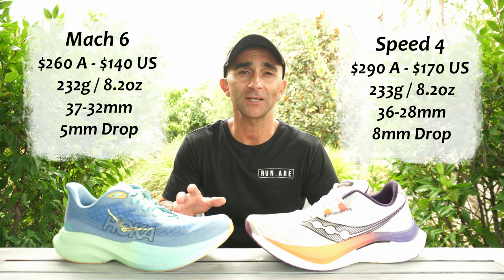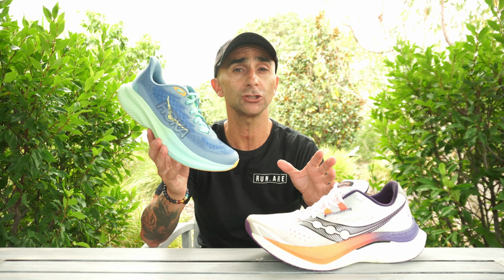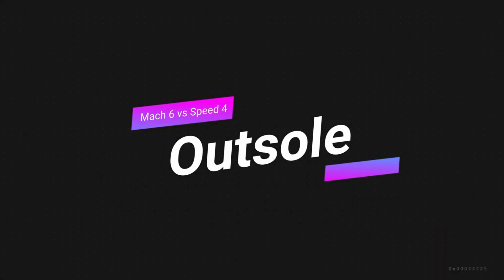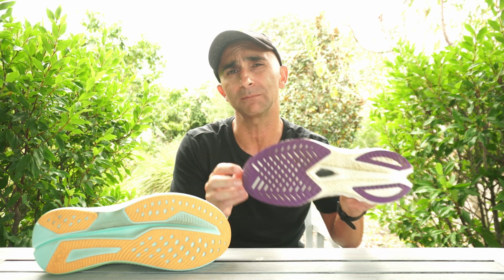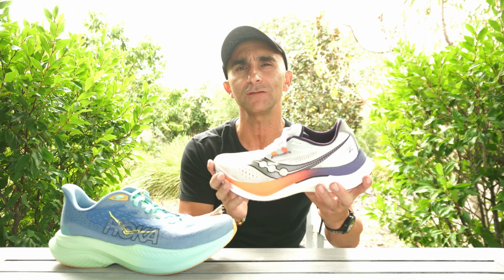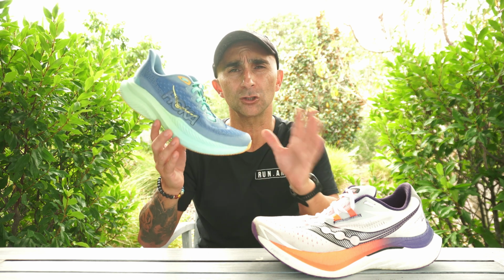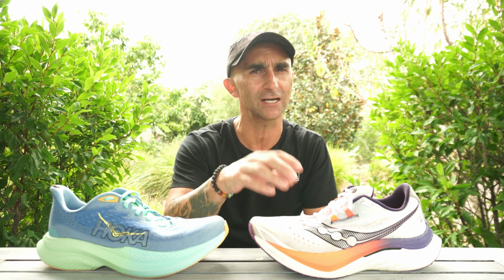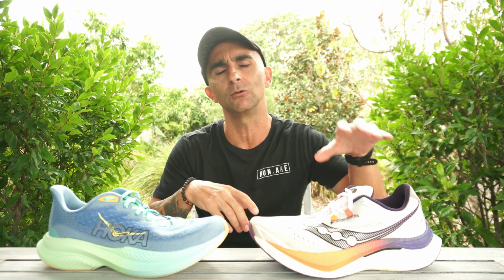Hoka Mach 6 vs Saucony Endorphin Speed 4: IS FASTER BETTER? Shoe Comparison Review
HOKA MACH 6 v Saucony Endorphin Speed 4

In this video we compare 2 fan favourites, the Saucony Endorphin Speed 4 and the Hoka Mach 6. We take an in-depth look at the similarities, differences and overall performance to help you decide which is the right shoe for you.

Contact the crew The Running Company Geelong to see if the Mach 6 or Speed 4 is right for you!